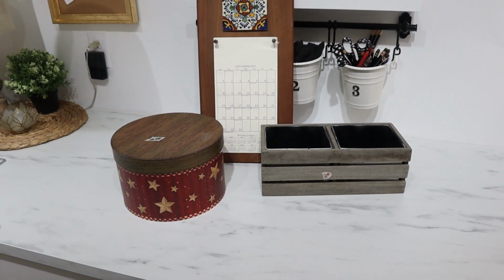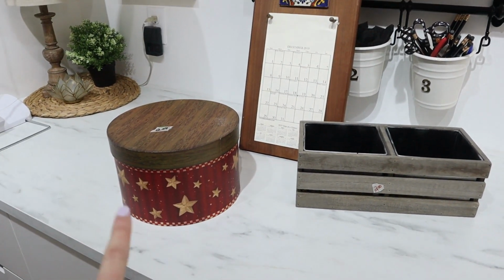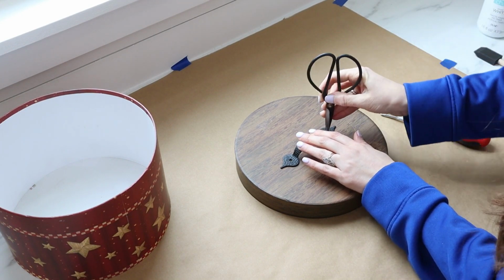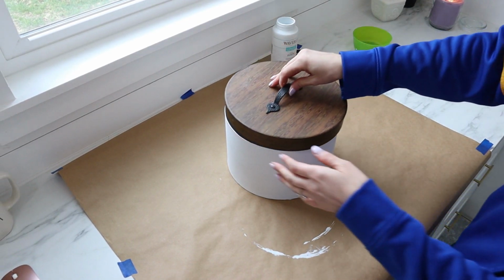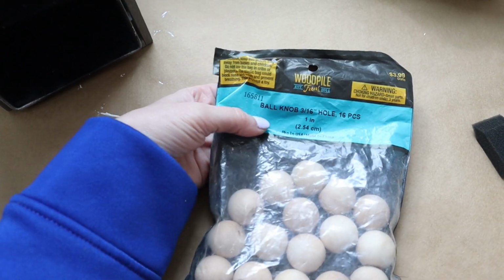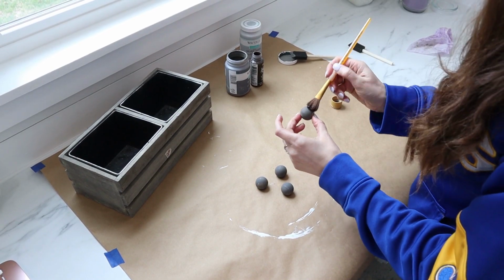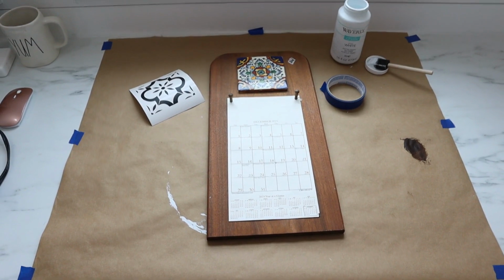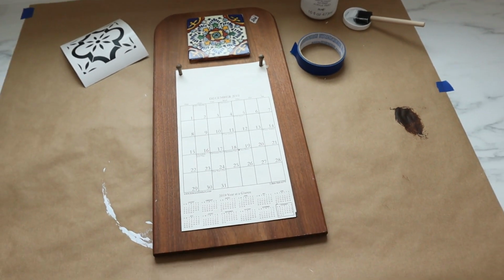$2 00 Thrift Store Flips!